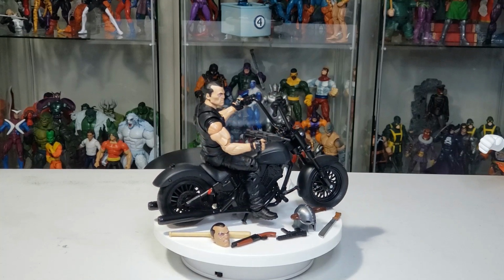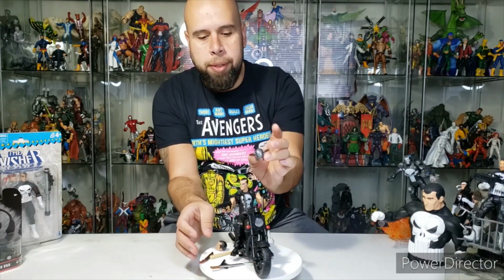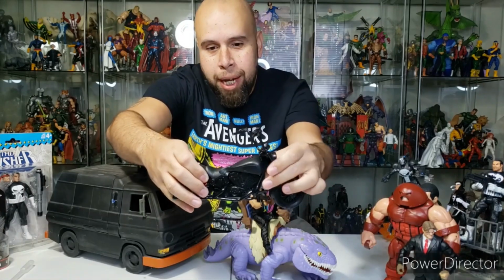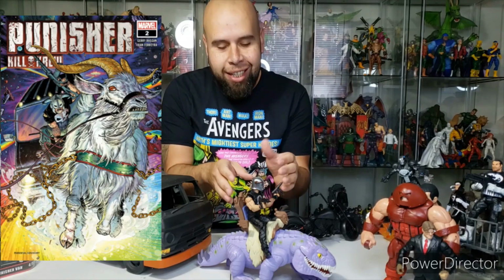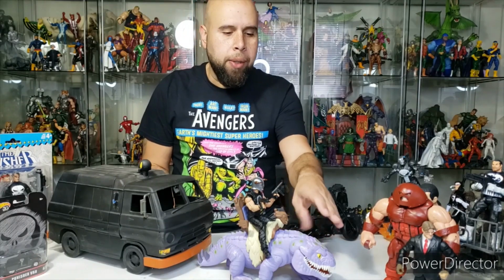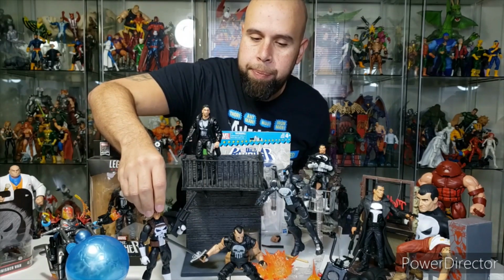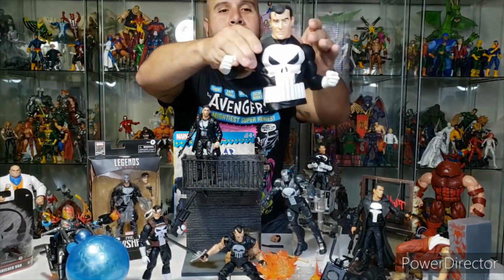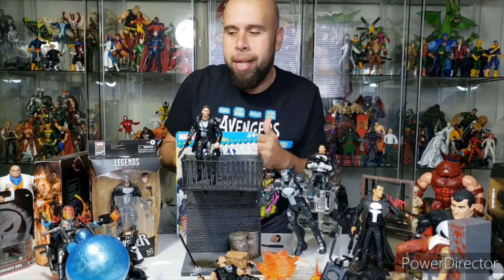Marvel Legends PUNISHER Riders Series Review.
Elite Legend takes a look at The Riders Series Punisher,  as well as comprehensive look at his Punisher collection.